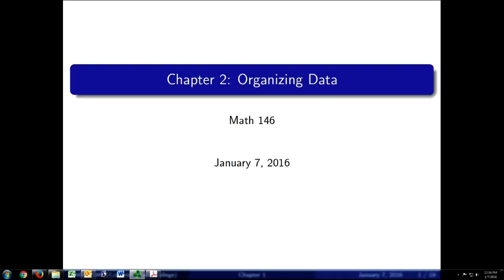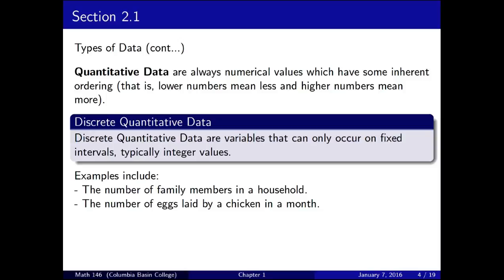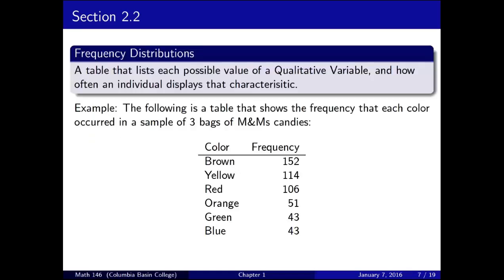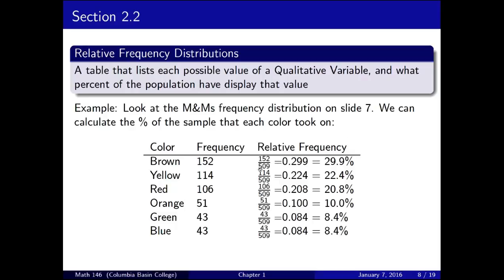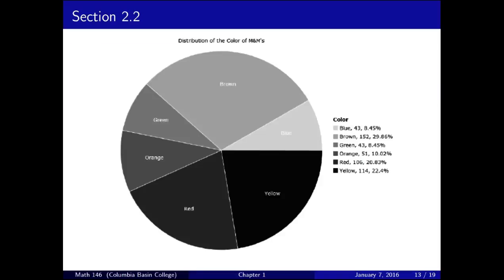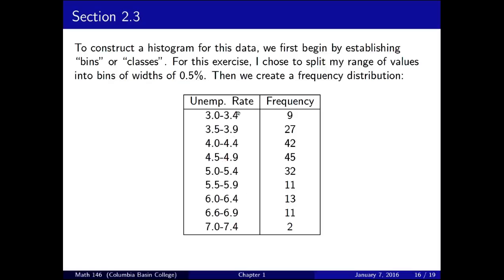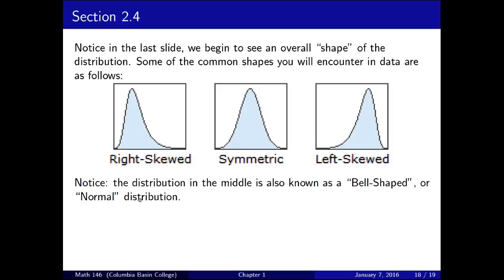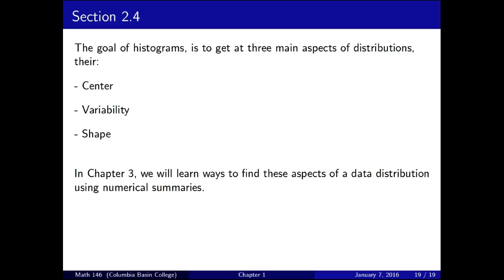Chapter 2 (Weiss) Overview Lecture